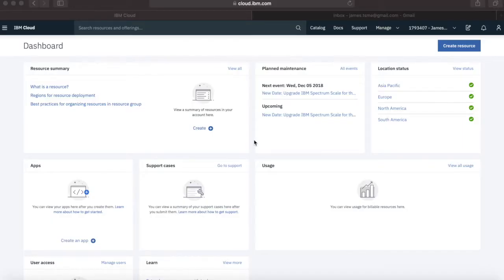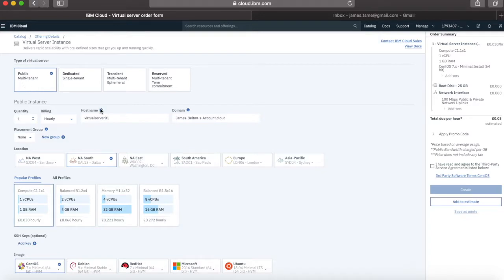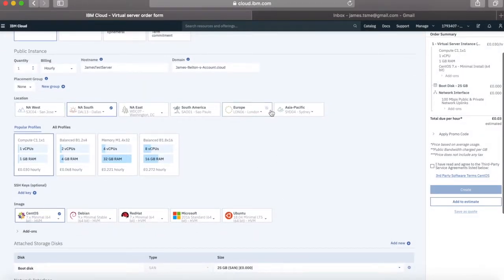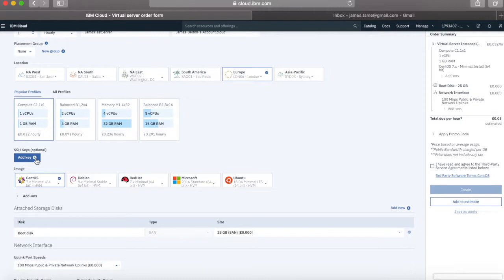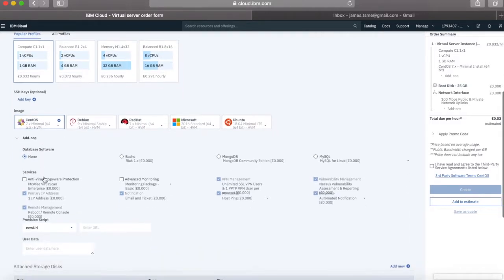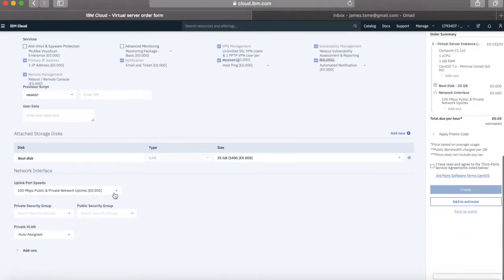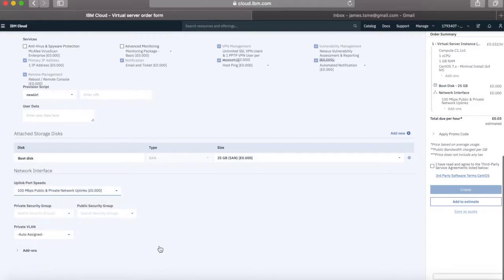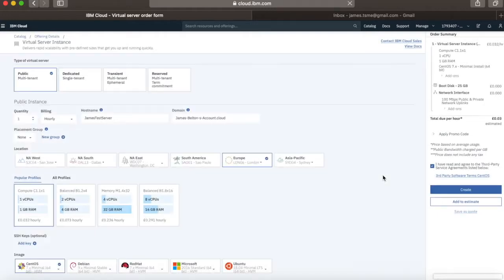IBM Cloud Foundation Skills Series - Provisioning a Virtual Server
In this video, I show you the steps to provision a public virtual machine in the IBM Cloud.